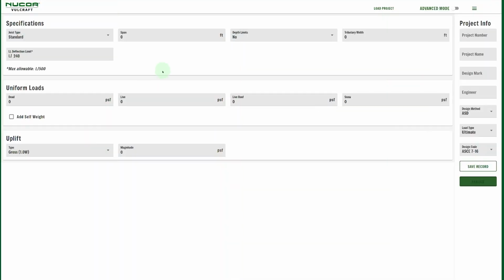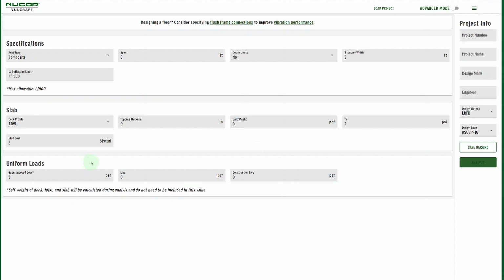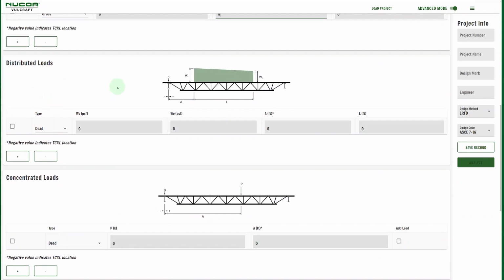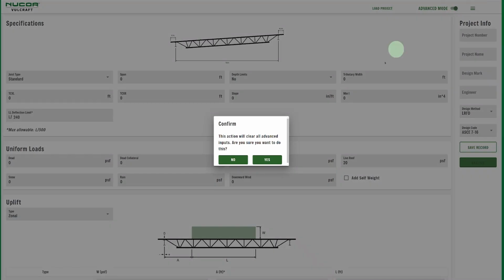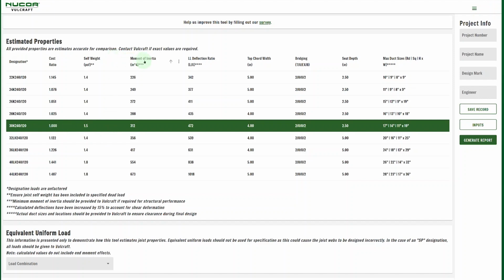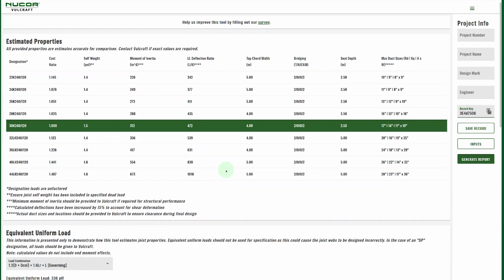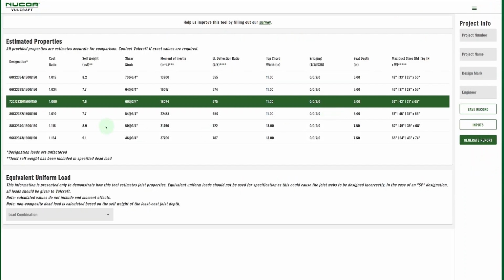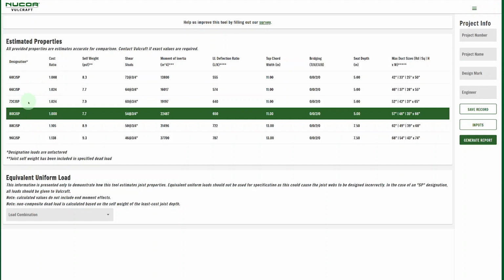Design Tool Tutorial: Optimize Your Steel Joist Design in Seconds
Discover the power of the Joist Wizard Tool! Join Vulcraft Verco’s Alex Brown as he explains how this Online Design Tool analyzes joist span, slope, and special loading to find the most economical depth for your project. Get instant access to estimated joist properties, including weight, moment of inertia, width, bridging, and maximum allowable duct size. Save time and money on your next construction project with this game-changing tool!

Follow us for the latest updates and news on our design tools and products.Vulcraft